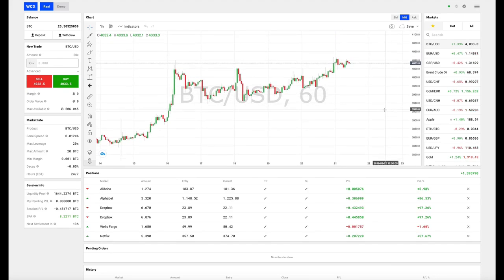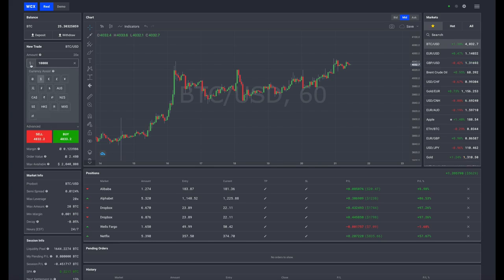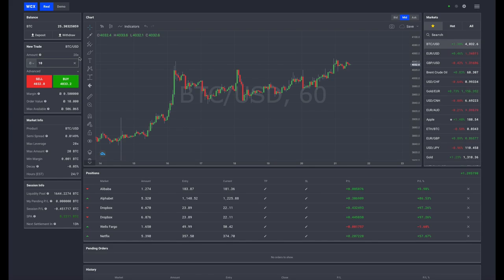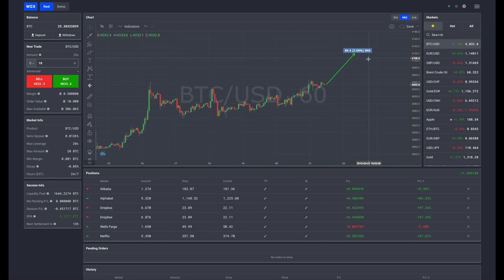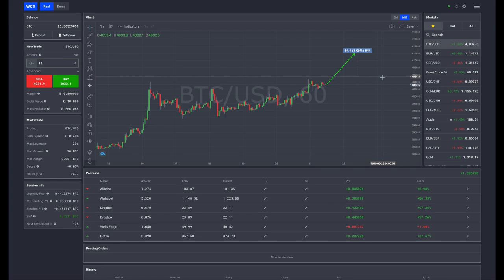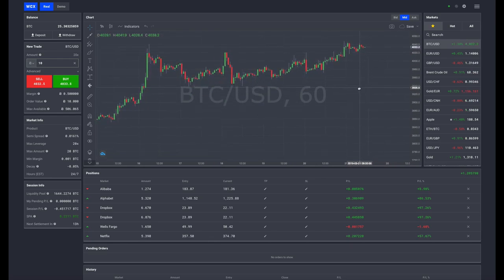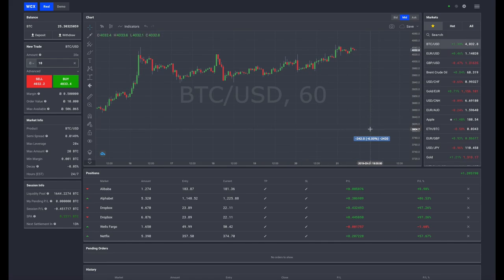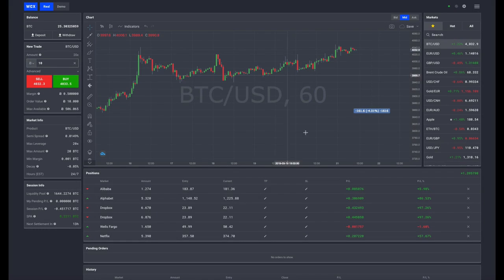LEVERAGE DAN MARGIN - BAGAIMANA CARA KERJANYA ? VIDEO TUTORIAL BAGIAN 3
Pelajari tentang leverage dan margin dan bagaimana menggunakannya untuk keuntungan Anda saat berdagang di WCX.
Video ini diriwayatkan oleh CEO kami, Amatsu. Dia menutupi
- Leverage: cara menggunakan leverage di posisi Anda
- Margin: apa itu dan bagaimana kaitannya dengan leverage
- Harga likuidasi: di mana harga posisi Anda dilikuidasi, dan bagaimana harga itu dihitung